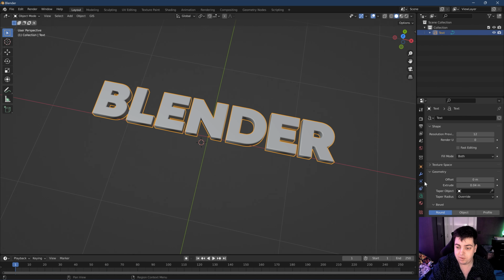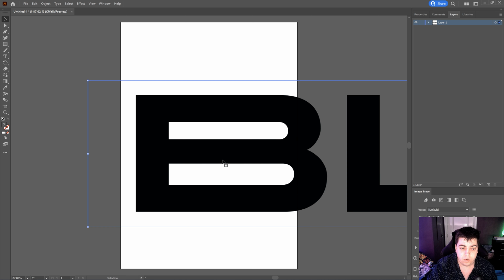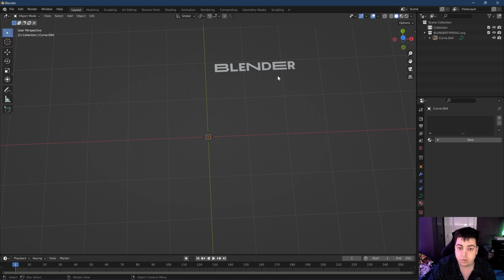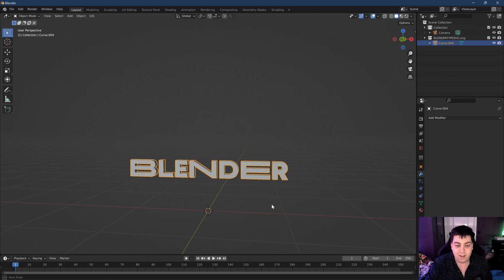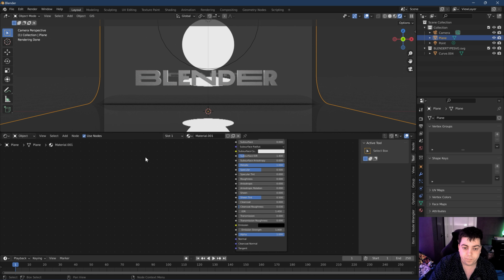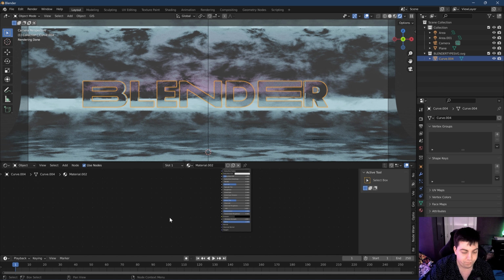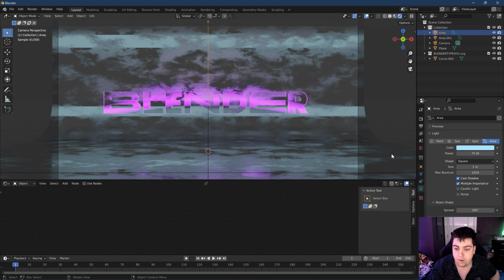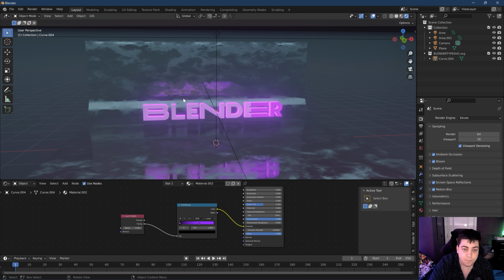Convert (most logos and typefaces) into SVGs for Blender [S1:E2]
Hello! In this messy tutorial, I teach you how to take mostly any artwork (logos/typefaces) in a program like Photoshop, import it into a program like Illustrator to convert into an SVG for import in Blender... Yeah, it sounds long-winded, but don't worry, it's not too bad!

As ever, if you have any suggestions on how to help improve this particular workflow, then I am all ears, drop a comment in the comment section.

I am here to learn too!